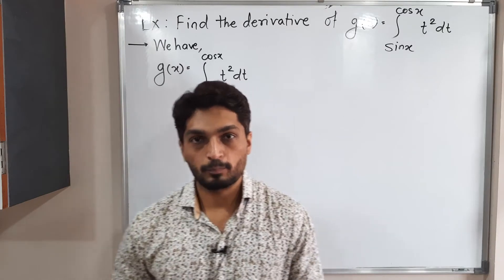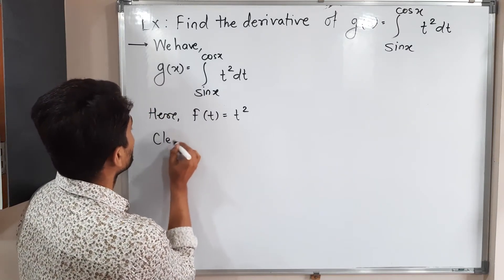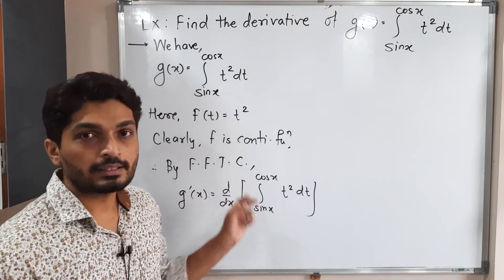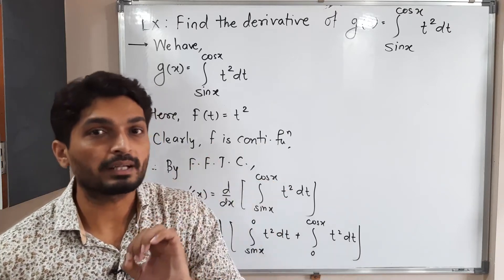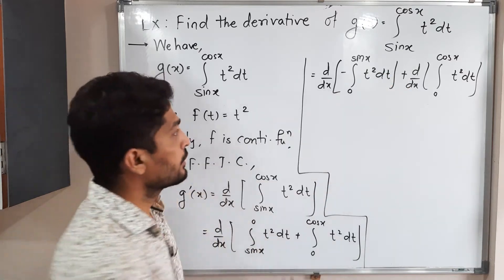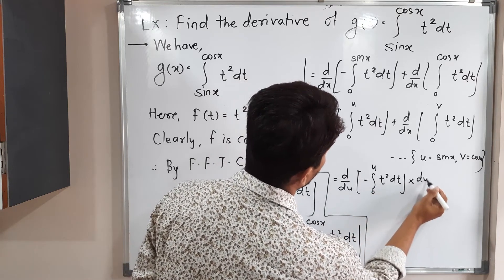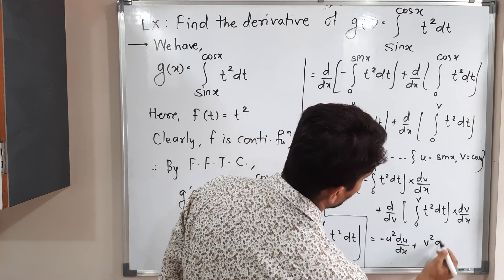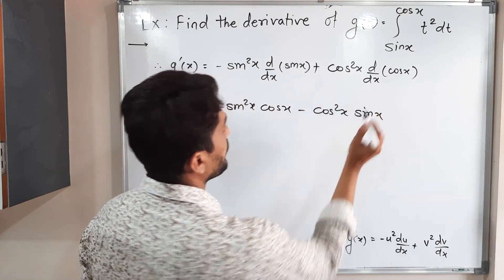Indefinite and Improper Integrals - Lecture 5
Examples based on First Fundamental Theorem of Calculus